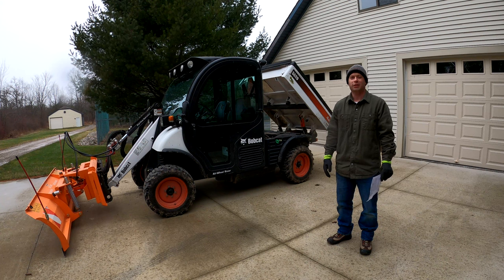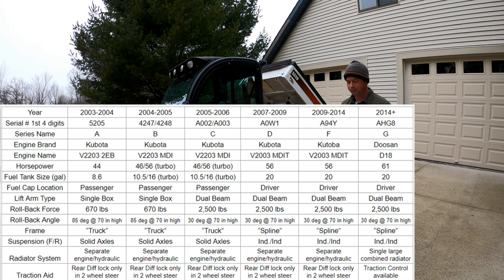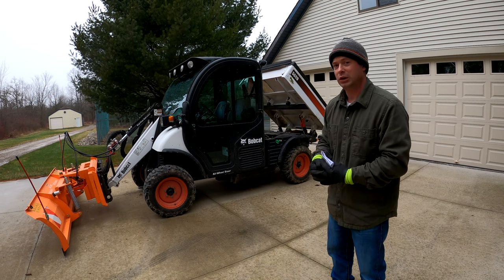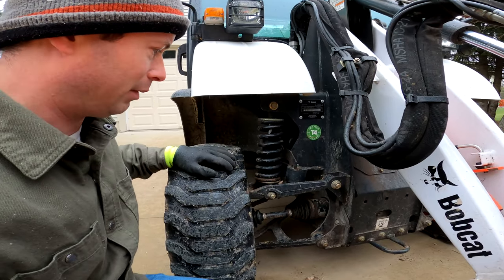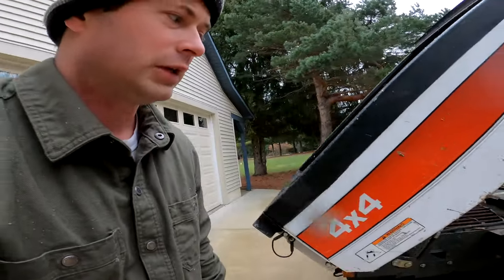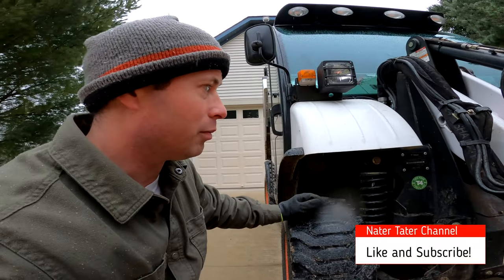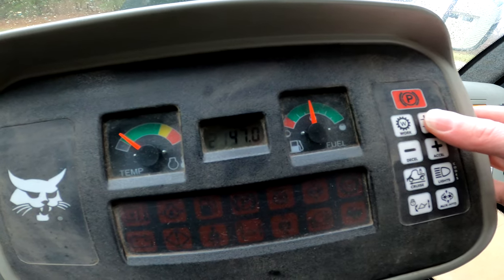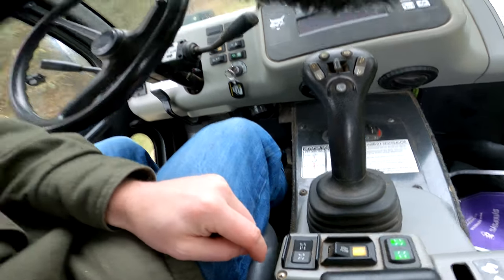✅ Toolcat 5600 Used Buying Advice - Major Changes Over the Years - What to Look for, What Breaks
A guide to buying a used Bobcat Toolcat 5600 including what problem areas to look for, what major changes have happened since 2003, what years to avoid, how to test drive and look for big issues.  While not all inclusive list of things to watch out for or all the changes year to year these are the important ones from what I have seen.  My experience comes from nearly a decade of Bobcat ownership/operating (skid steers and now this Toolcat) as well as growing up on a hobby farm in Georgia with tractors.  I focus on Toolcat specific issues, general buying advice like leaking fluids, engine smokes, etc for any motorized vehicle should always be followed.

I misspoke at the 1:11 min mark saying the older ones have independent front suspension, they do indeed have a solid axle (like my chart shows) but up front they have coil springs and links to locate the axles vs the leaf springs in the rear.